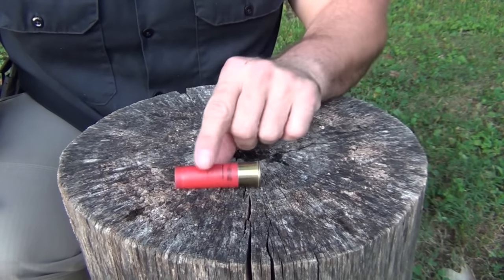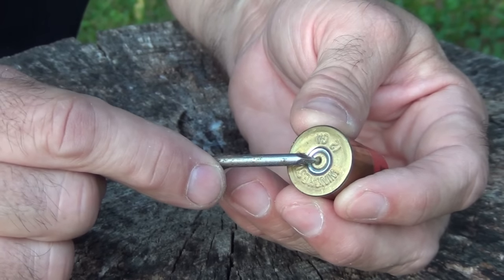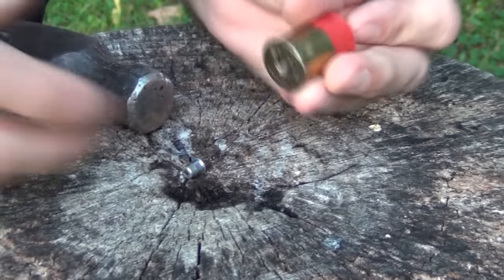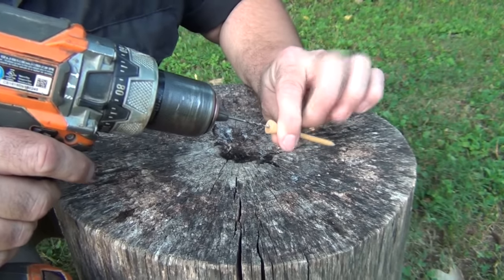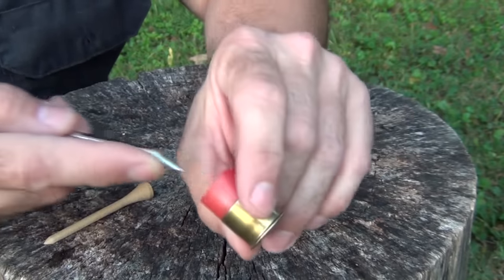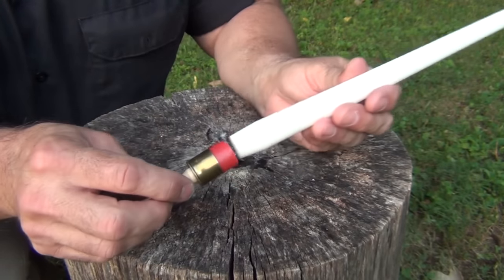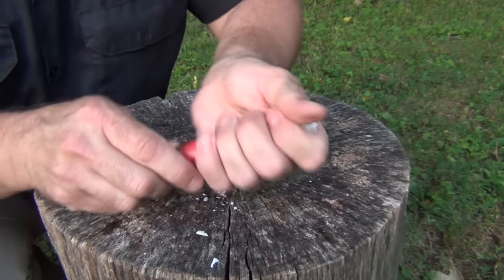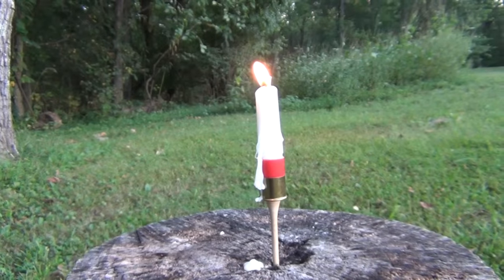Civil War Candle ( Easy DIY )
Based on an American Civil War design, this lightweight and easy to make candle holder is just the ticket to your simple lighting needs in the back country.